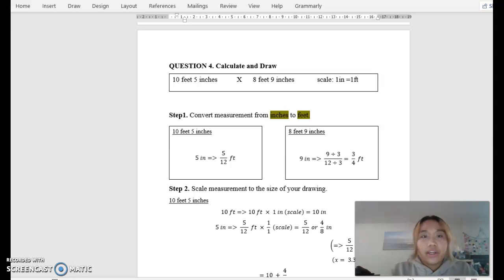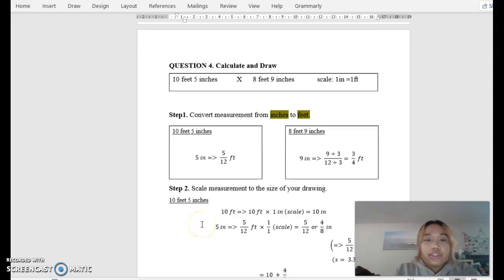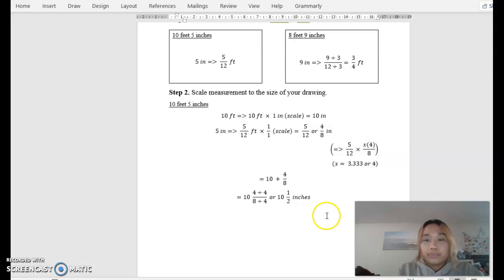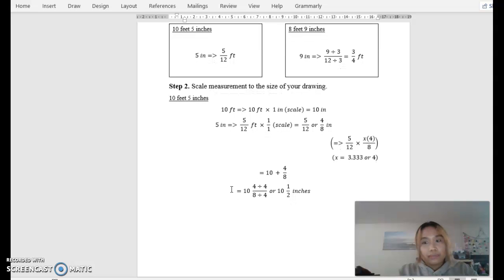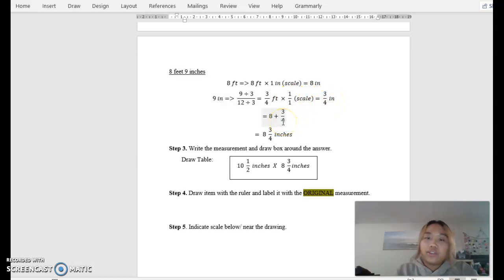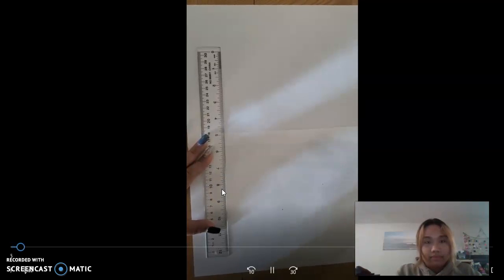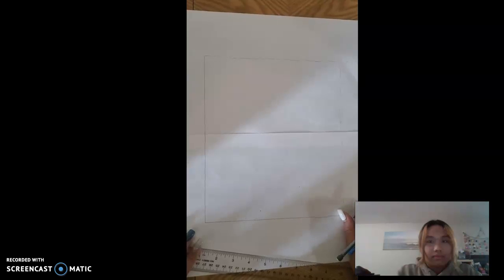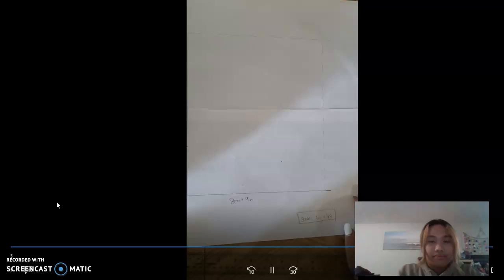Question #4. Draw Scale using Imperial Measurement